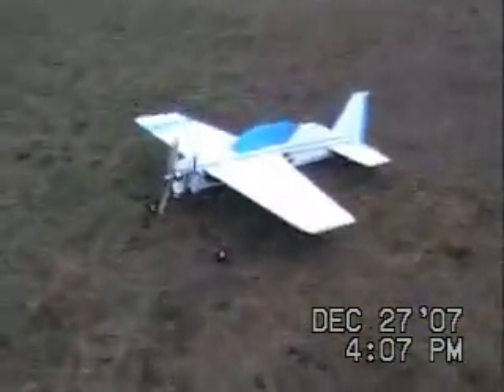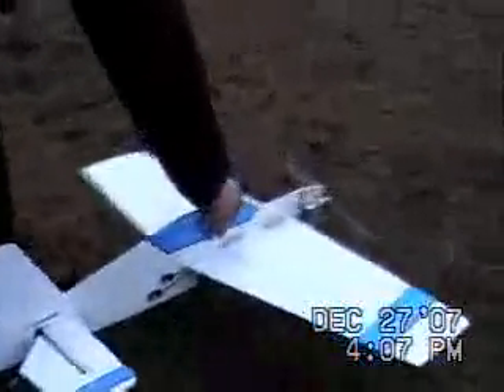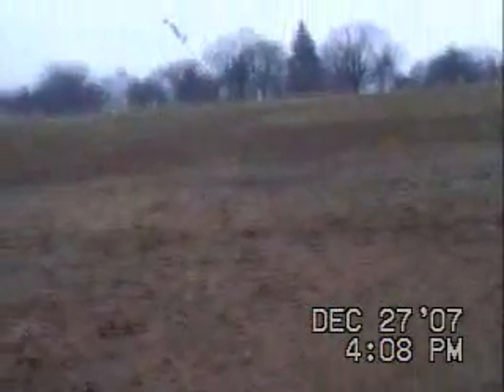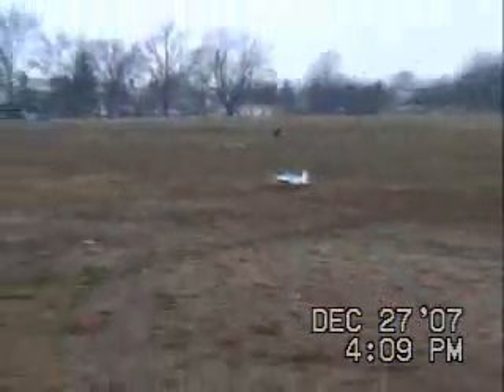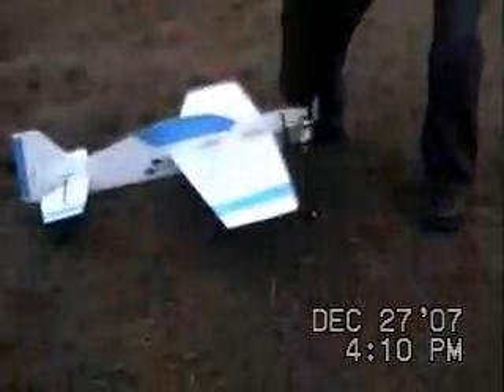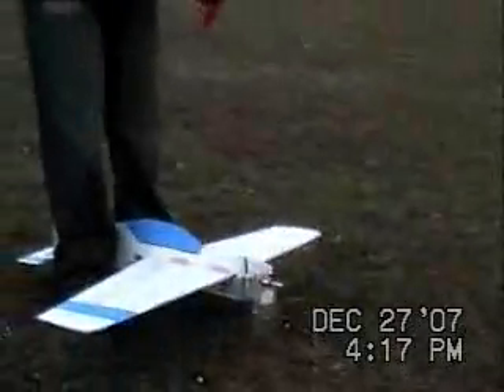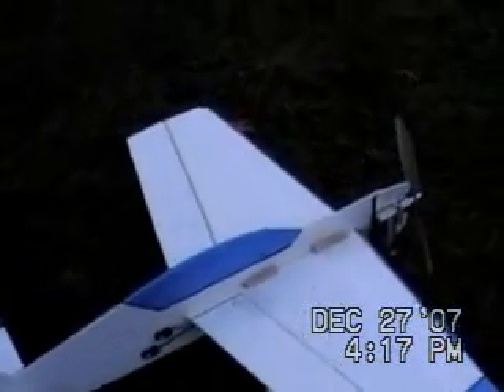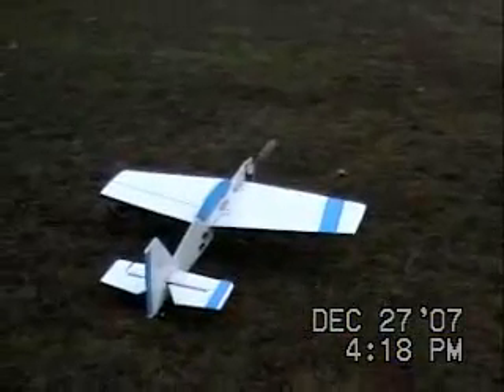Foam Profile Plane 1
One of the first home made flights on a "Nasty" plane design (about 17 oz) cut from foam board. Grayson 2212-13 motor, 30A ESC, 11x3.8 prop, 11.1v 1000 mah lip